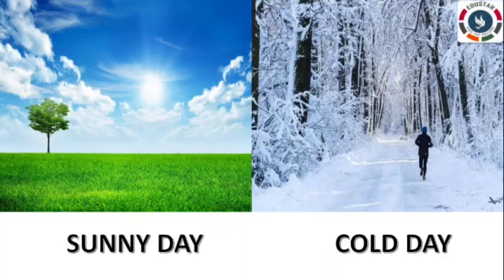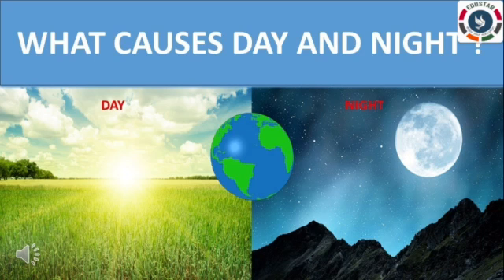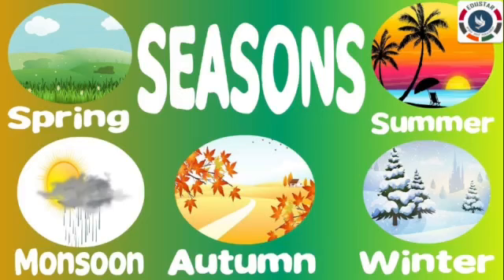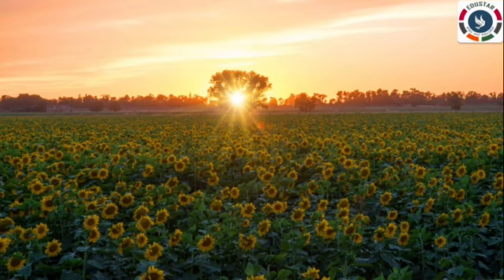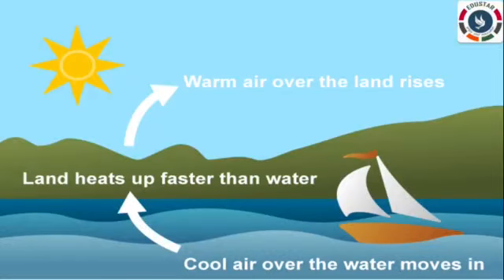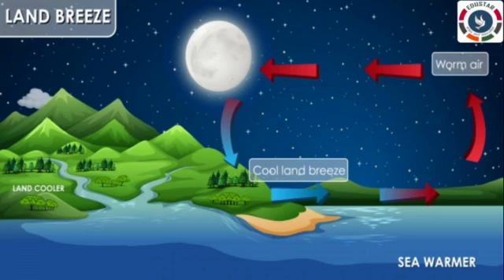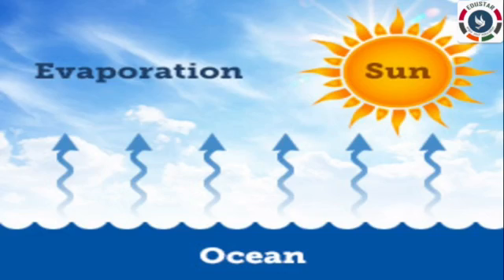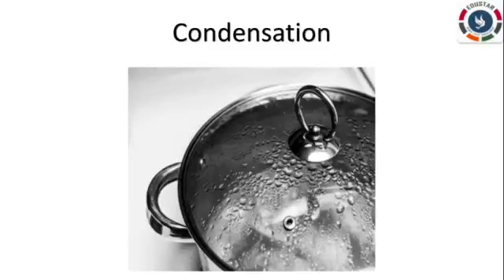Class.4 : SCIENCE : Lesson.9 : Part.1